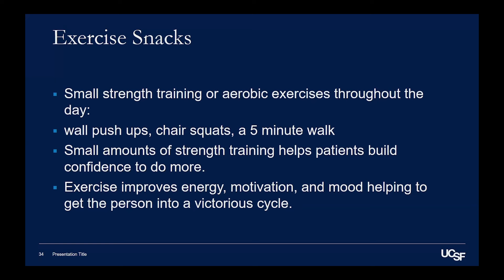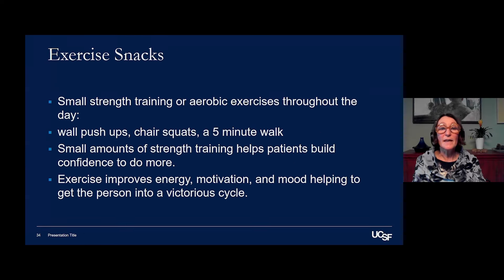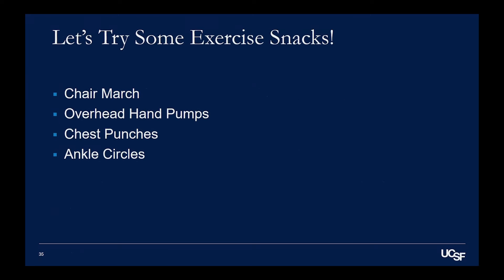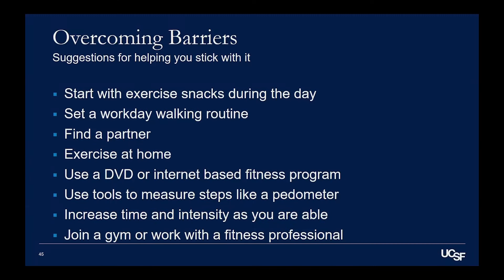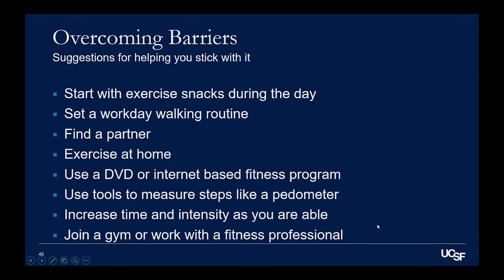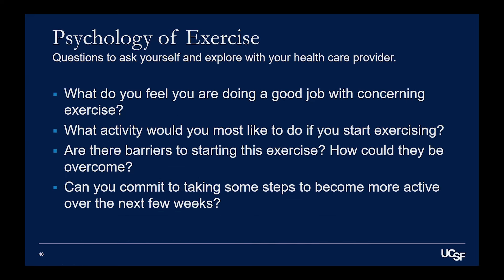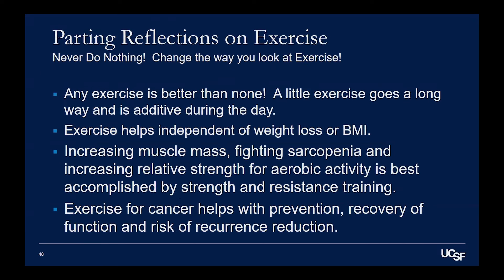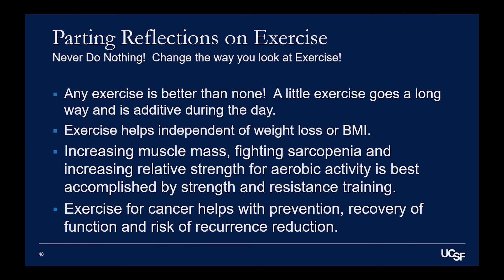Exercise "Snacks" - Overcoming Barriers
This program demonstrates how to exercise when you don't have a great amount of time or energy. Natalie Marshall, MD, also discusses how to overcome barriers to daily exercise. [7/2024] [Show ID: 38814]

0:00 Start
0:11 What Exercise Snacks Are
0:43 Let's Do Some Exercise Snacks!
1:21 Chair Marching
2:07 Forearms and Hands
3:21 Chest Punches
4:24 Ankle Circles
5:33 Overcoming Barriers
6:34 The Psychology of Exercise
7:20 Strength Training
7:54 Parting Reflections on Exercise

More videos from: Mini Medical School for the Public